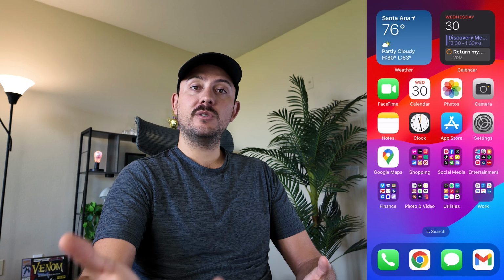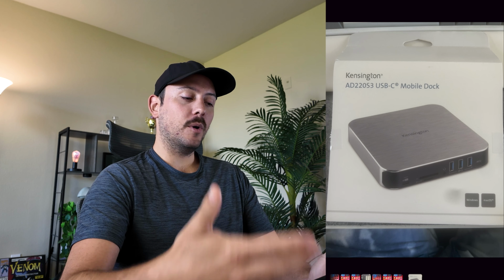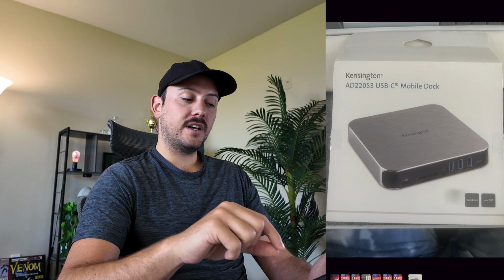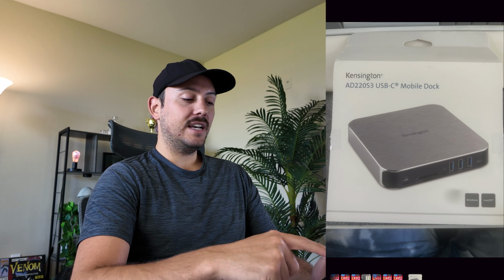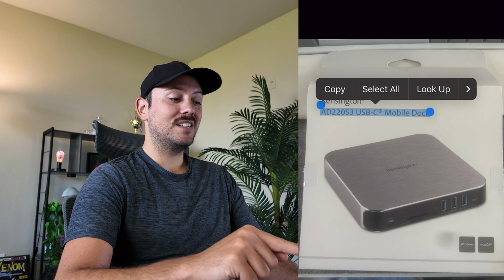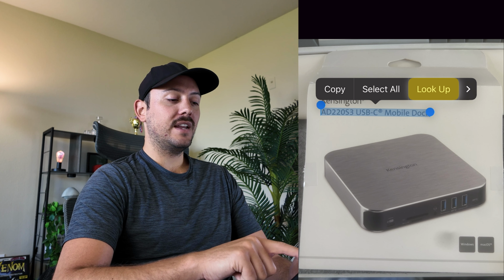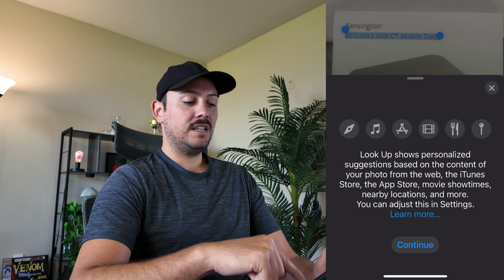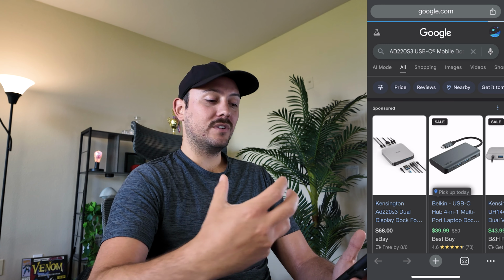How to Copy Text From a Photo on iPhone (Live Text Tutorial)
In this video, I’ll go over how to copy text from a photo on iPhone using the Photos app. I’ll show you how to select an image, tap and hold the photo, and extract the text with Live Text. You’ll see how to copy the words and paste them into Notes, Messages, Mail, or any app on your iPhone. This tutorial makes it simple to turn any picture into usable text with just a few taps.

Be sure to watch this video all the way as I cover how to use Look Up for more options and share text across different apps. I’ll guide you through copying words from screenshots, saving text from pictures, and organizing it quickly. These iPhone tips will help you save time, improve productivity, and use your phone in smarter ways. By following along, you’ll learn how to make the most of this built-in iOS feature without needing extra tools.

Copy text from a photo on iPhone is one of the most useful tricks for students, professionals, and anyone who saves information on the go. This guide shows how to scan text from images, paste it into documents, and share it instantly. With Live Text in the Photos app, iPhone makes it easy to extract words and use them anywhere. After watching this tutorial, you’ll know exactly how to copy, paste, and share text from photos on iPhone in 2025.

– Brett

Timeline:
0:00 - Introduction
0:10 - Opening Photos App
0:16 - Selecting Photo to Edit
0:29 - Tapping and Holding the Selected Photo
0:31 - Choosing Copy to Extract the Text
0:57 - Using Look Up for Additional Options
1:03 - Finalizing by Pasting or Sharing the Text